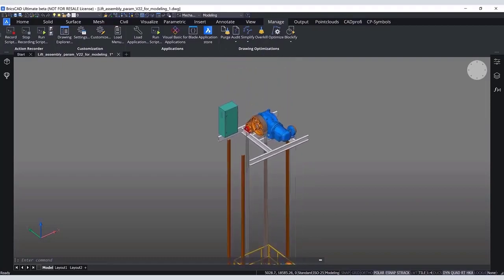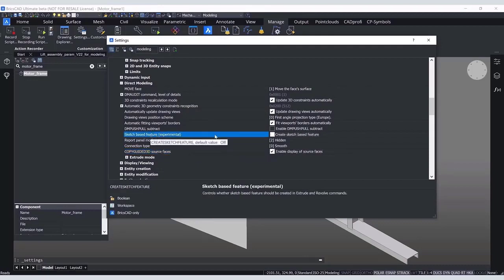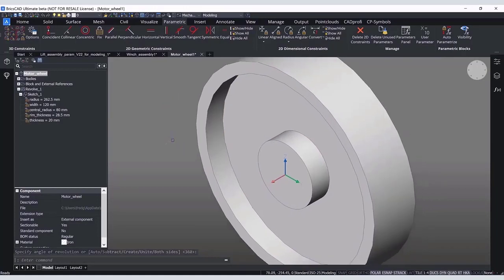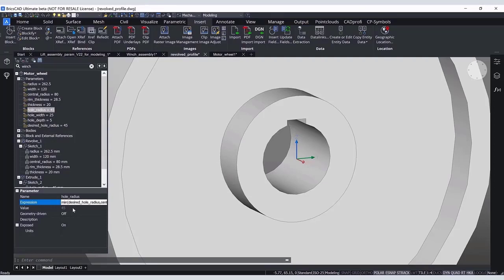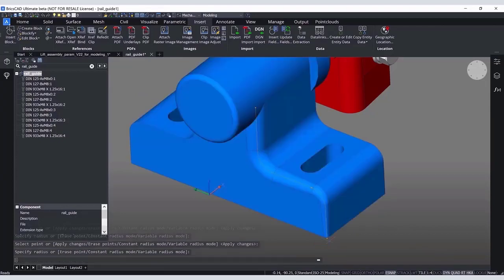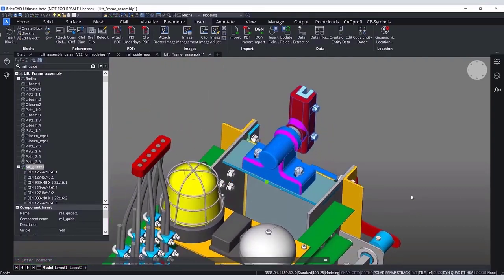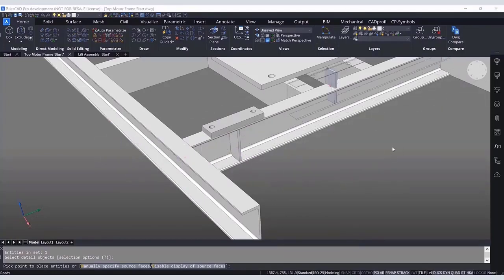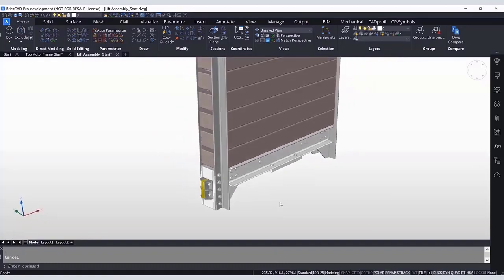Modelagem CAD MECHANICAL BricsCAD